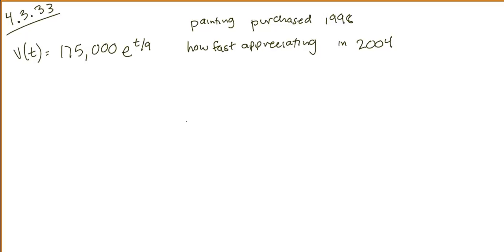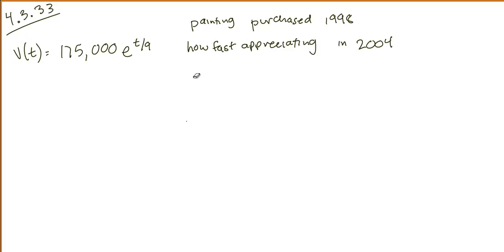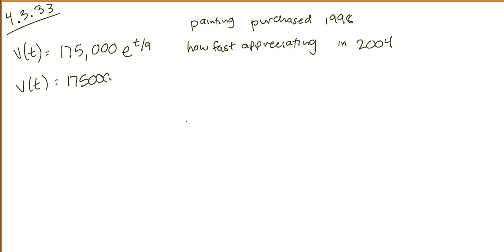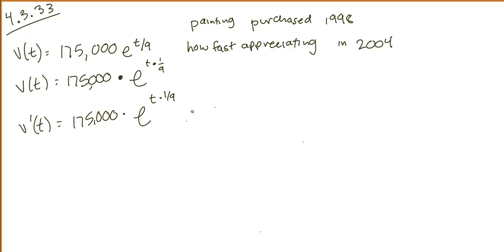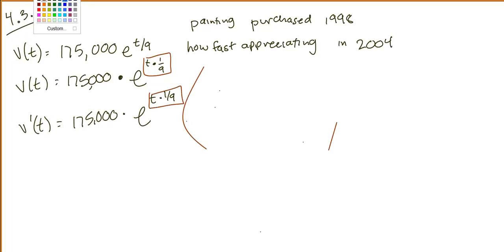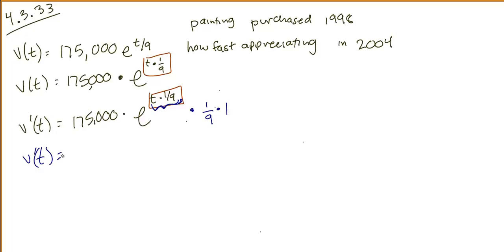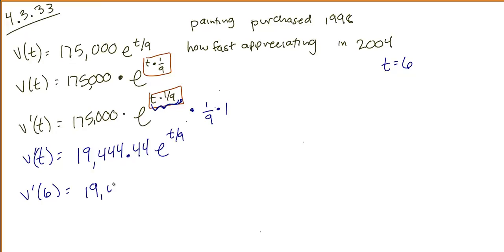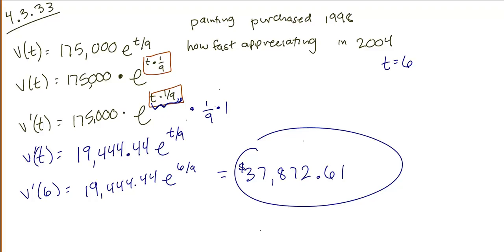Math 1100--Problem 4.3.33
appreciation, rate of change, derivative, exponential